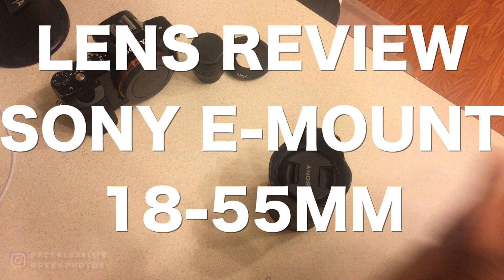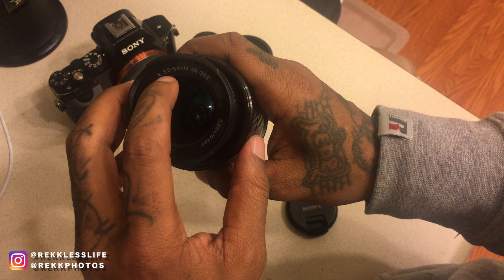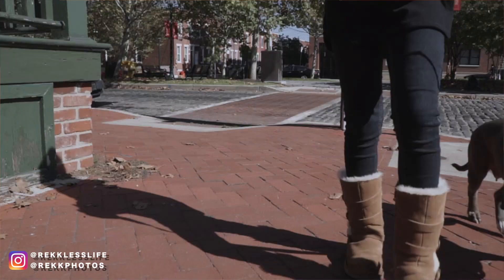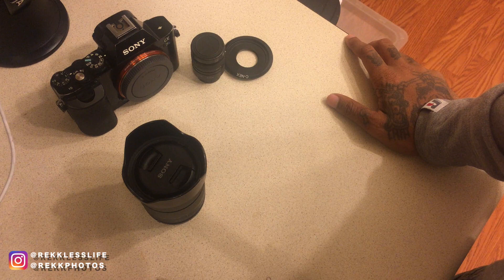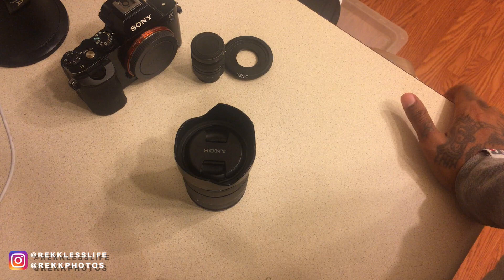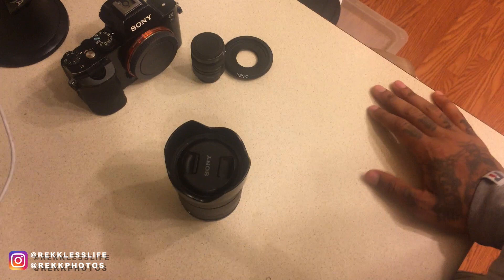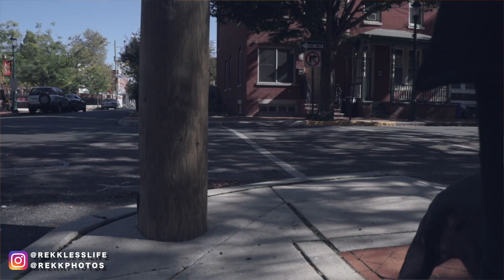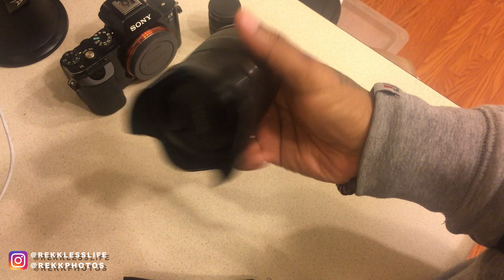LFR - SONY 18-55MM LENS REVIEW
18-55MM F3.5

—EQUIPEMENT LIST

SONY A7S

—LENSES

50MM F1.8

SIGMA 10-20MM